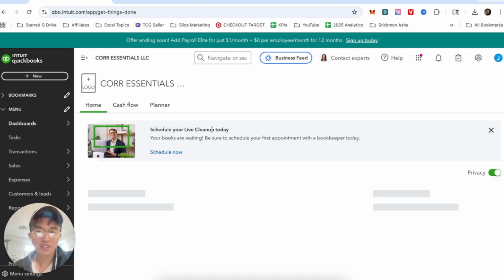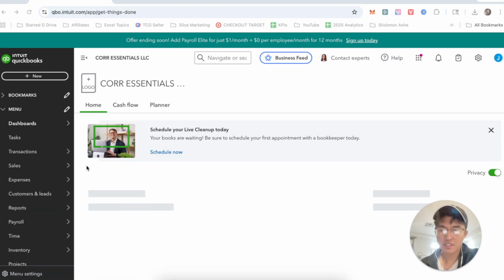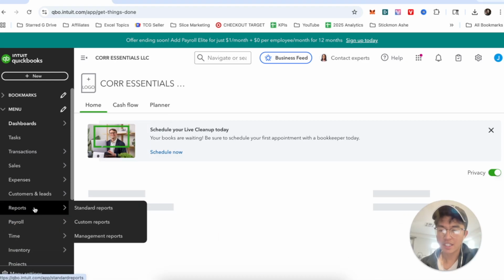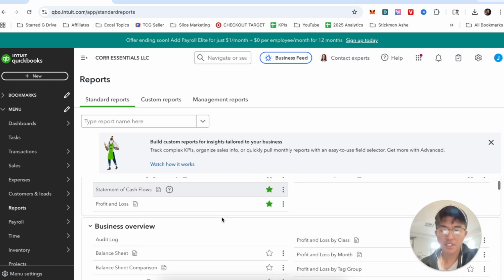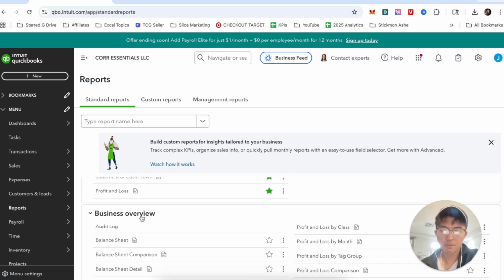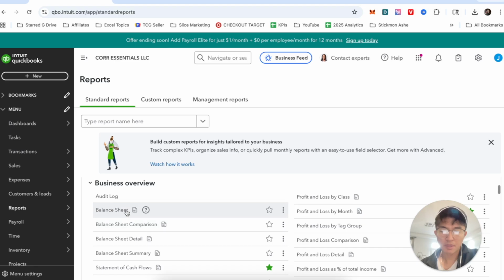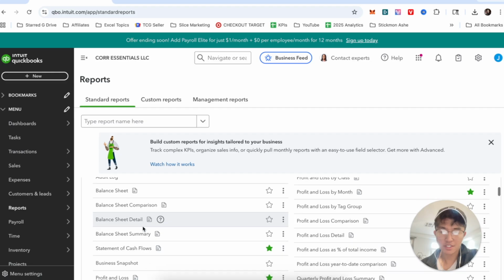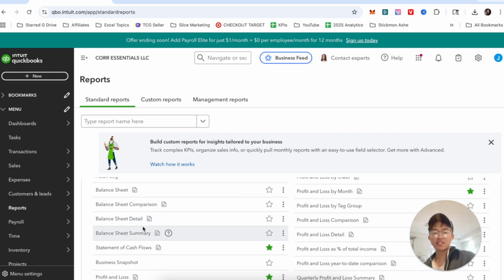How To Find Your Balance Sheet On QuickBooks Online: Quick Access!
Need to view your balance sheet in QuickBooks Online? This quick guide shows you how to locate the Balance Sheet report from the Reports section in just a few simple steps. Learn how to search for the report, adjust the date range, and customize details to match your needs. By the end, you’ll be able to access and review your balance sheet in QuickBooks Online quickly and confidently.